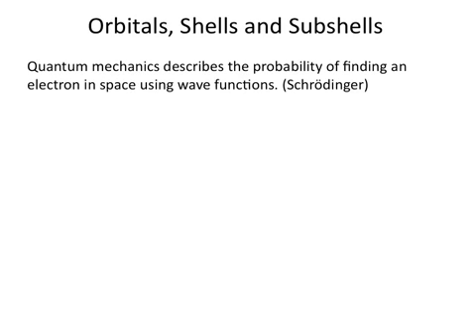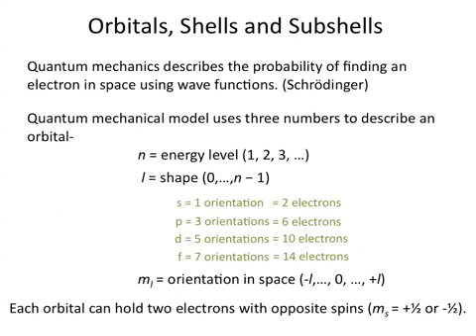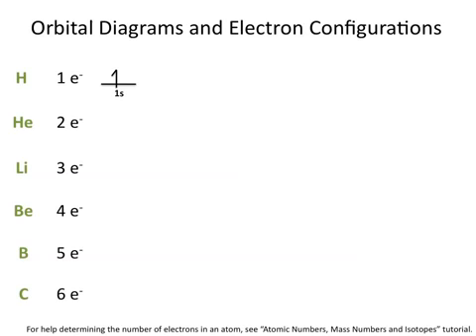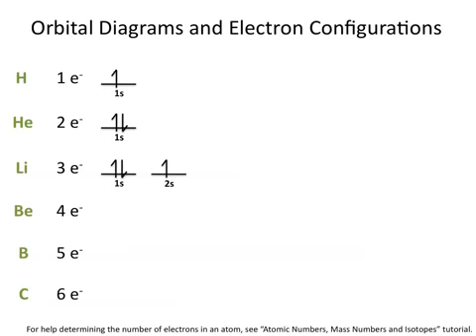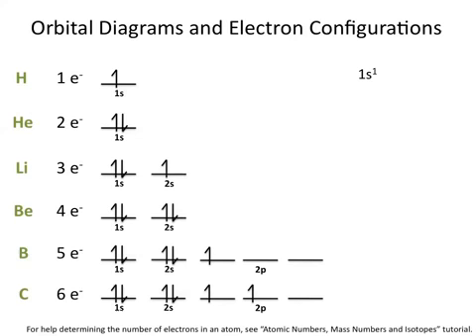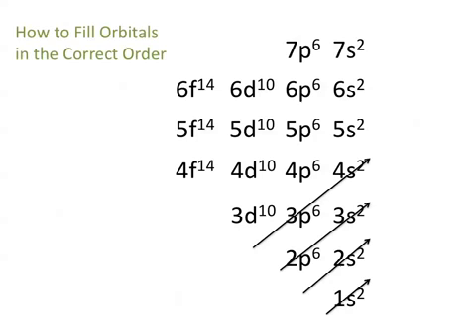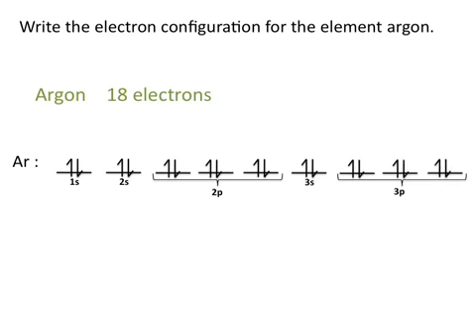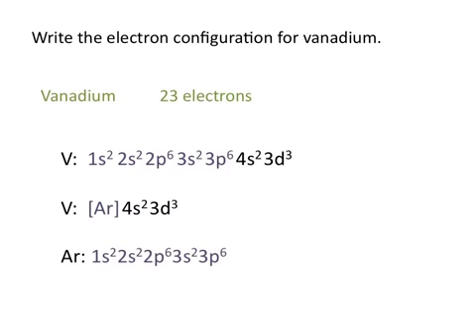Electron Configurations Chemistry Tutorial